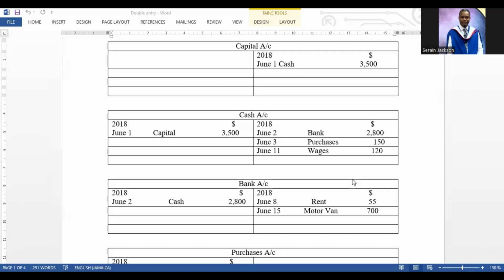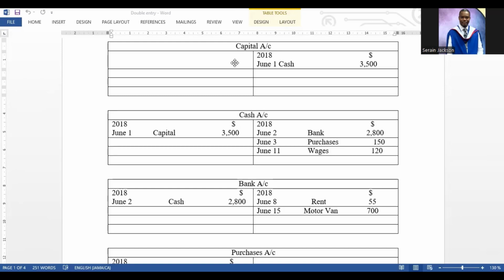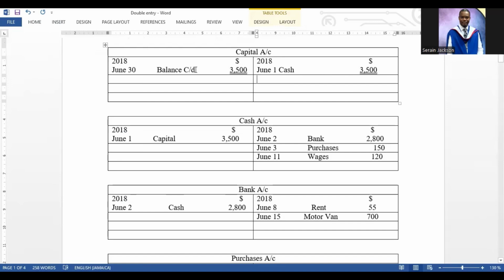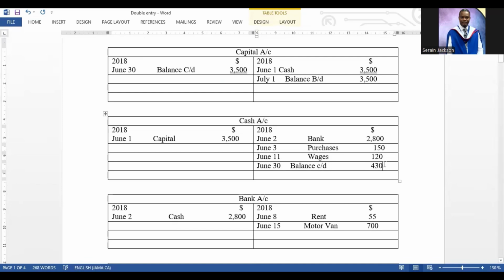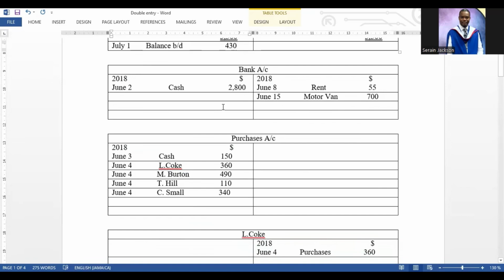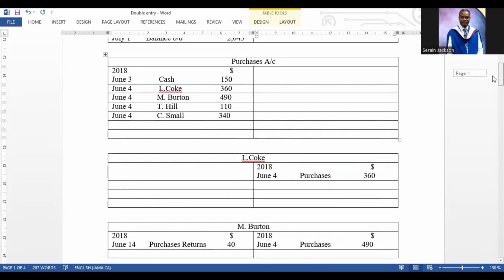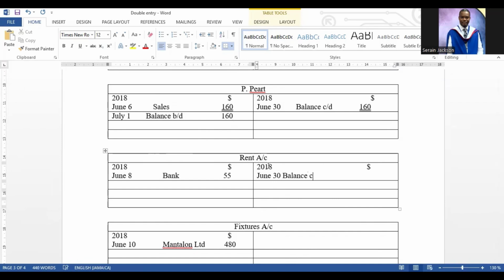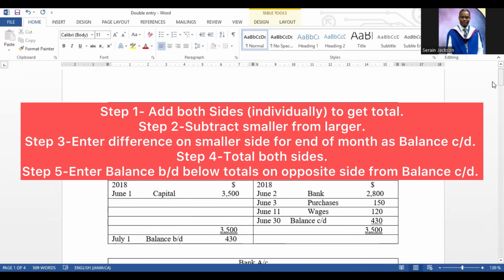Balancing Off Double Entry Accounts 101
In this video I Balance off a full set of double entry accounts.